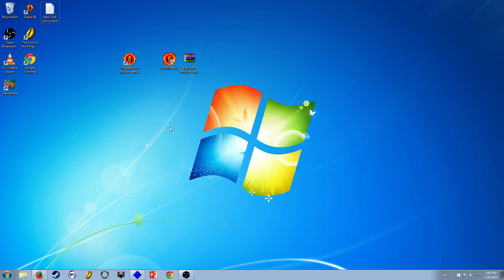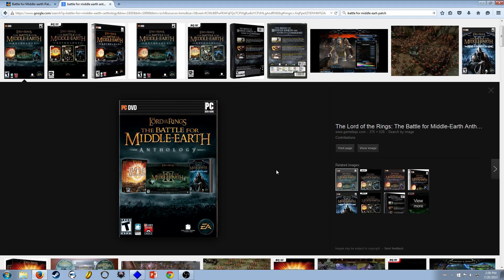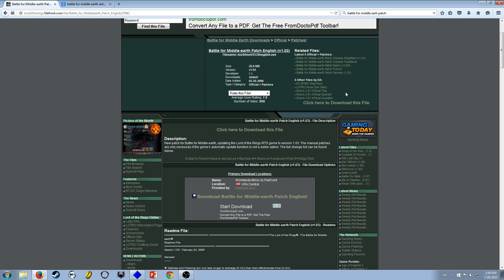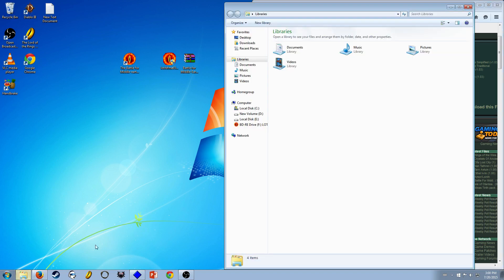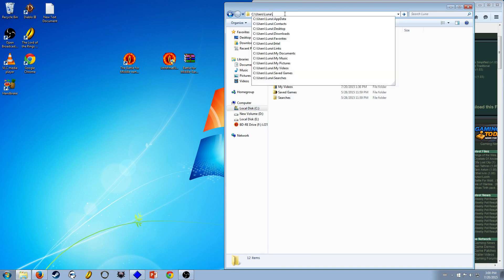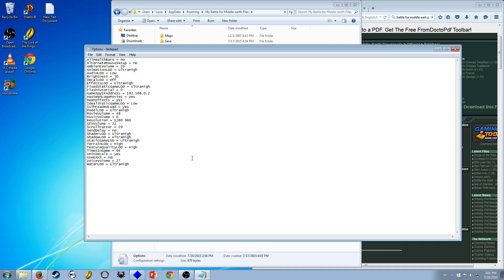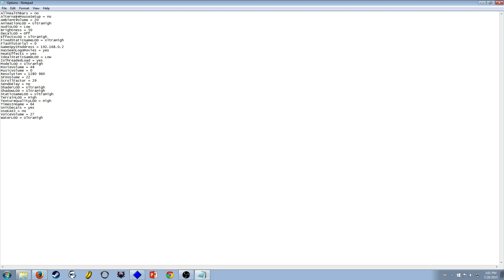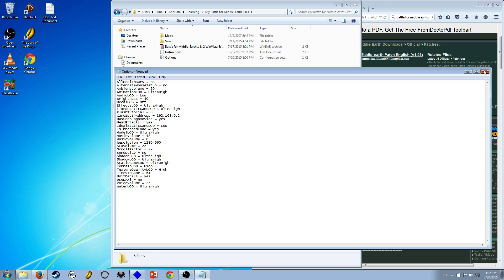How to Install and Run Battle for Middle-earth on Win7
Hi,
Just a quick guide how to run Battle for Middle-earth on Win 7. Download the official EA patch 1.03 at:
If it still doesn't work it might be because of settings. Go to your user folder and into appdata\roaming\My Battle for Middle-earth files (or so).
and extract in the folder or copy my file that you can see in the video.
Hope that works for you guys.